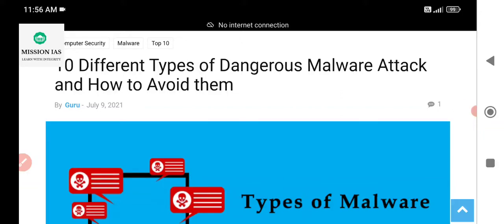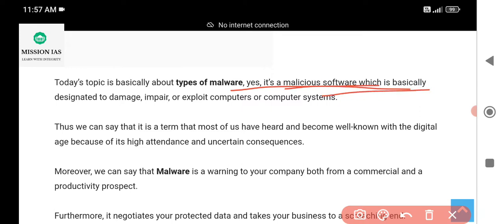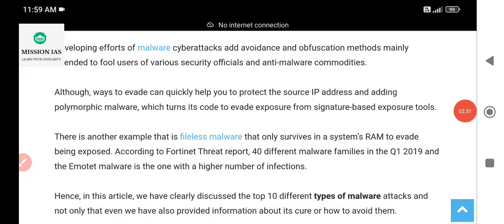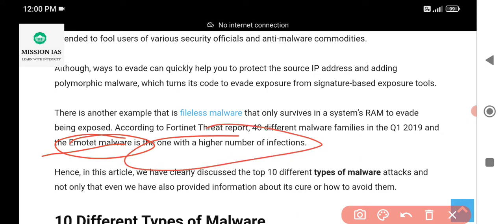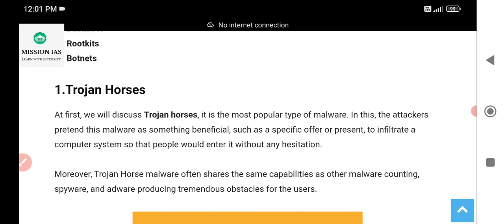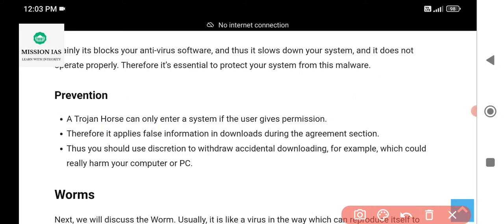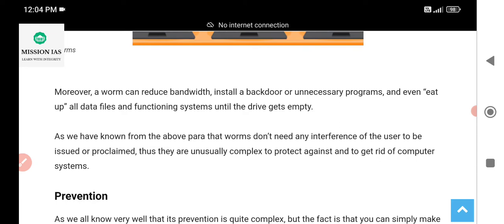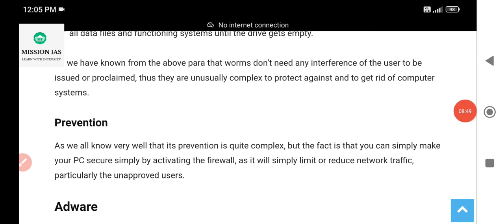10 different types of malware | Cyber security| Science and technology | UPSC